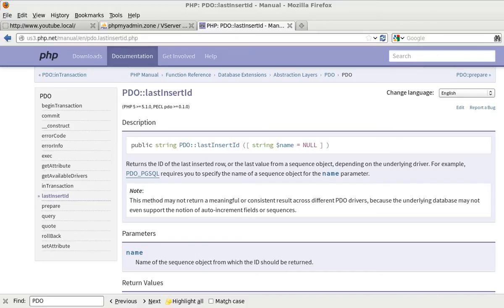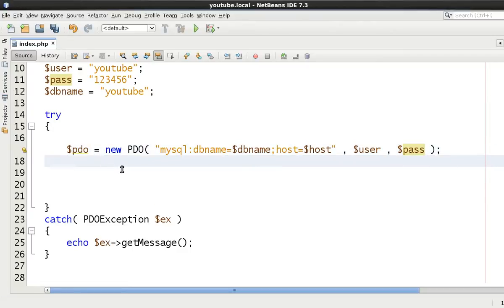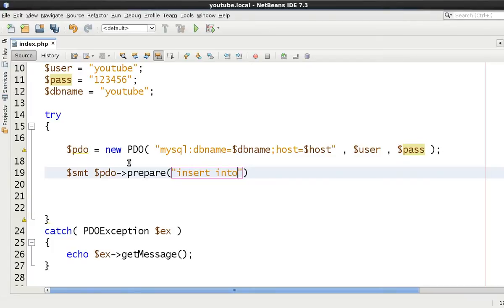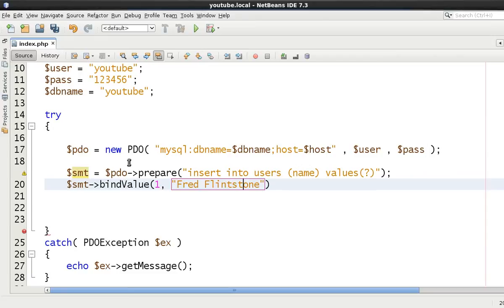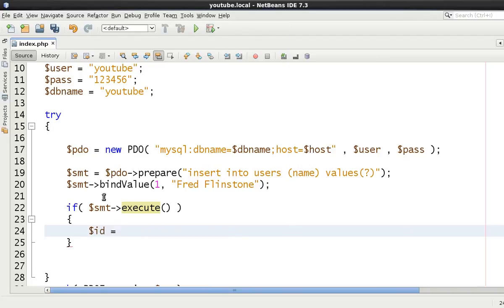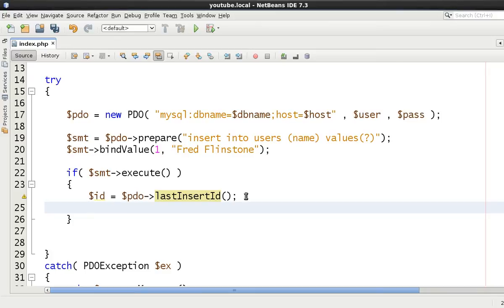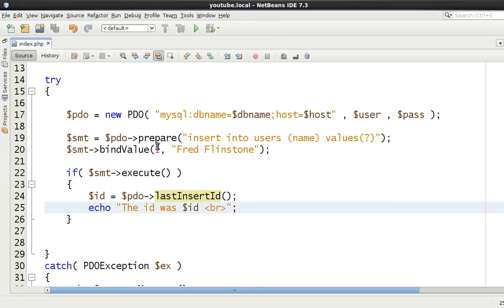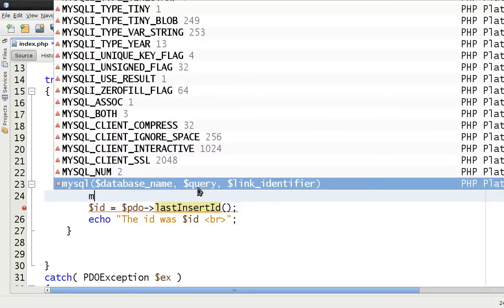PDO | PHP | MySQL | Retrieve Last InsertedID #009 | BEGINNERS // Tips from the Self Taught Developer